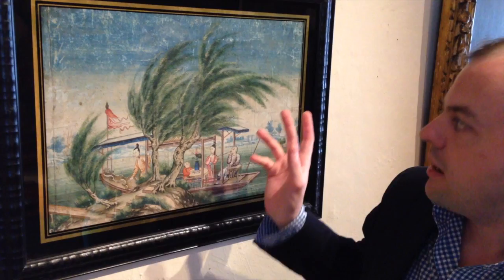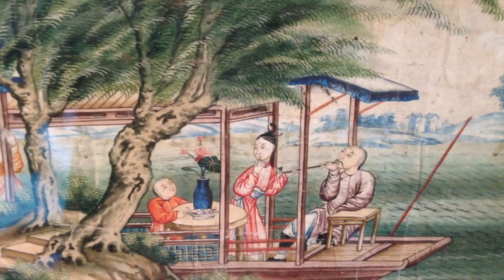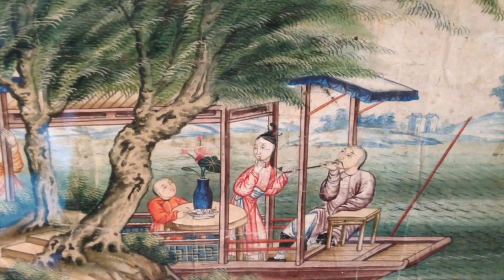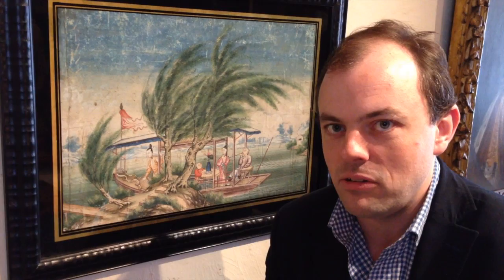An 18th Century Chinese Watercolour Landscape - LangstonShorts Timothy Langston Fine Art & Antiques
A late 18th century watercolour depicting a Chinese family eating and smoking on a barge by an island with willow trees.

The technique of watercolour painting was very much embraced by the Chinese in the 18th century. This picture would once have formed part of a long set of images celebrating the lives of Chinese people at work and play. The vivid colours are specific to this tradition and this particular picture has clearly enjoyed a life away from direct sunlight hence its vibrancy.

Now set in an ebonised ripple moulded frame with black and gold églomisé glass.